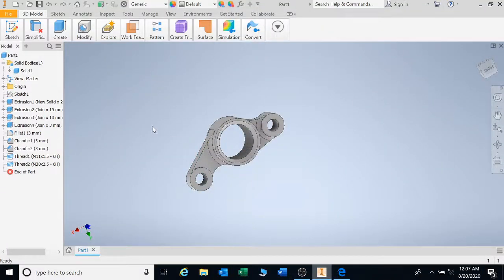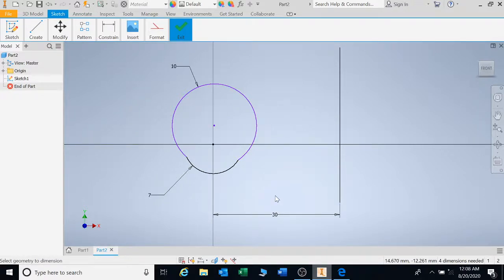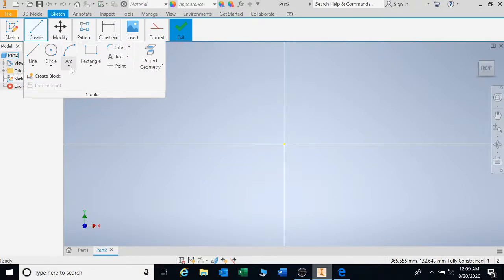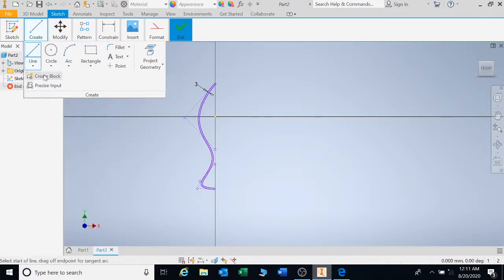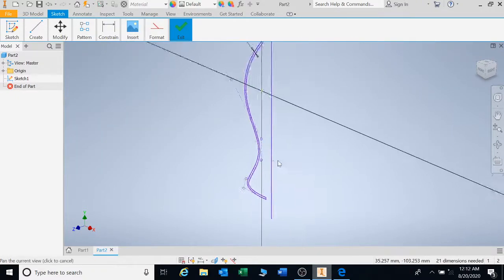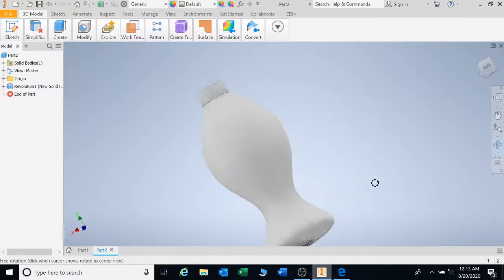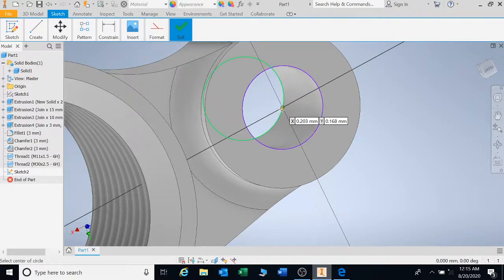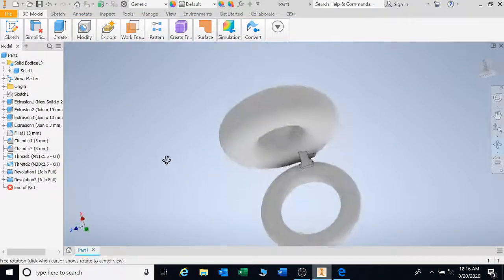3d Revolve feature Inventor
Revolve is a function that can take any shape or profile and make it a 360 degree solid.